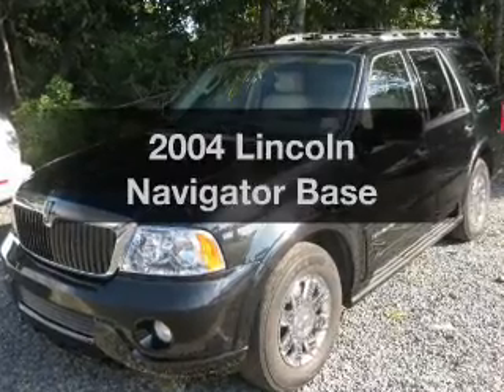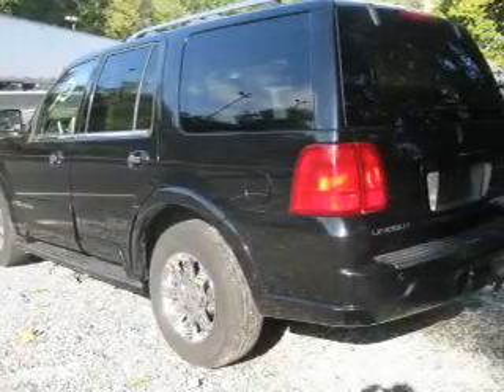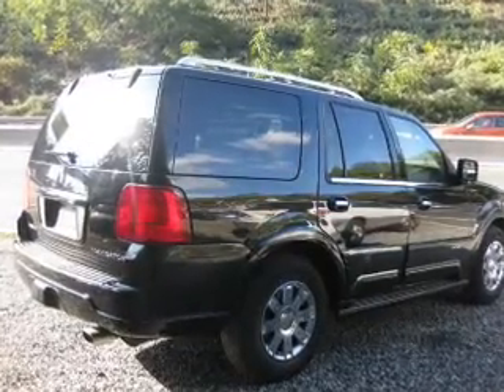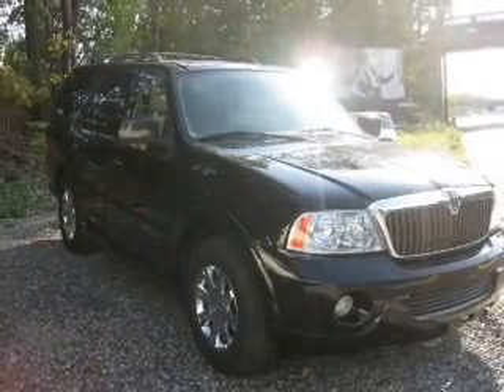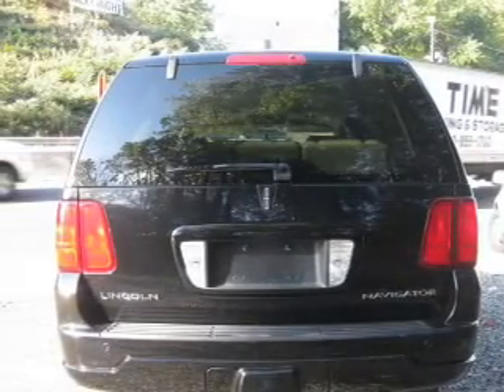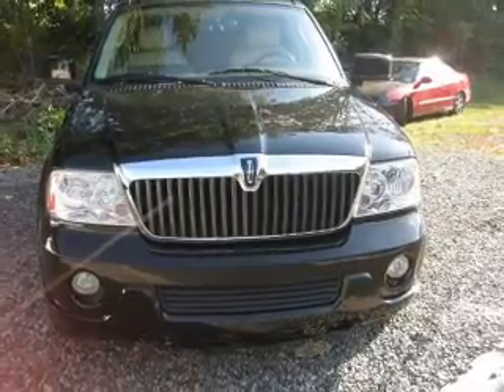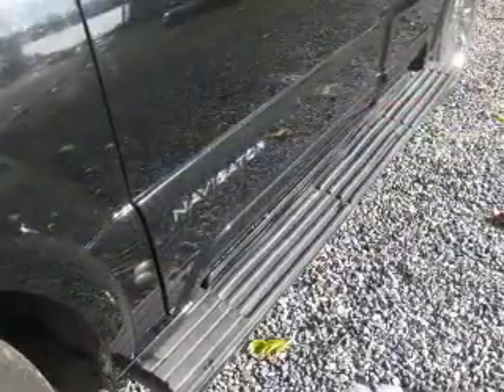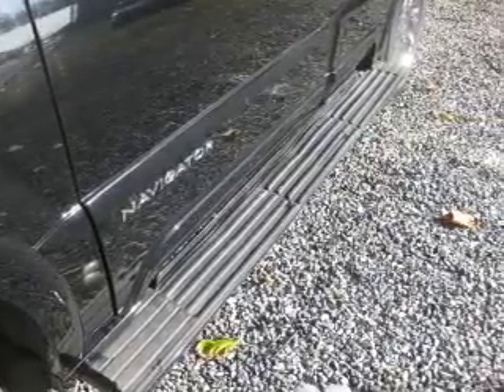2004 Lincoln Navigator - Bayonne NJ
Year: 2004
Make: Lincoln
Model: Navigator
Trim: Base
Engine: 5.4 liter 8 cylinder 32 valve
Transmission: 4-Speed Automatic
Color: Black
Mileage: 106381
Address:
401 Rt 440